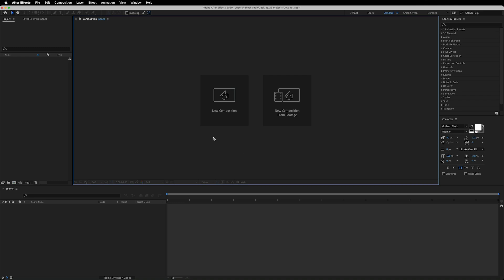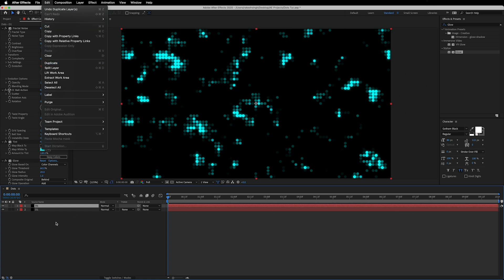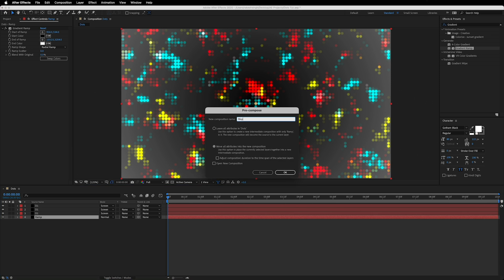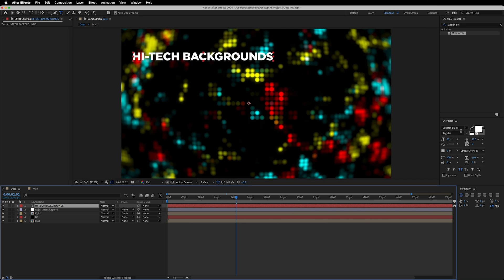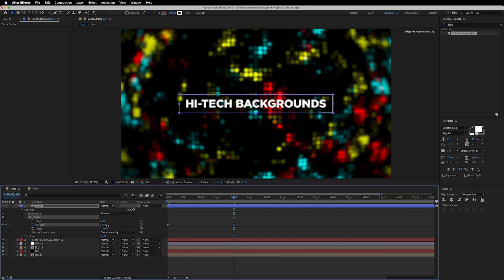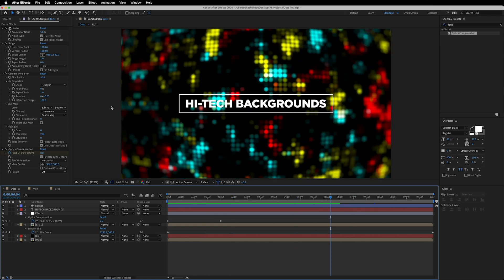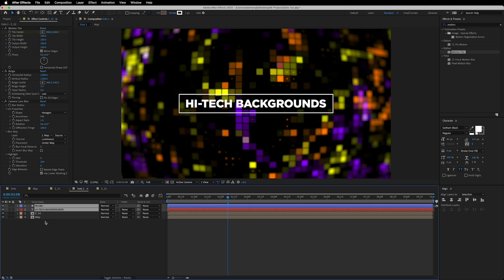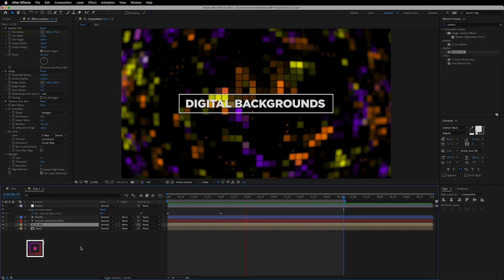Digital Backgrounds in After Effects | Tutorial #9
Hey everyone, welcome back to another brand new tutorial of after effects where we will see how we can create a very cool and unique high-tech/digital backgrounds inside After Effects without using any kind of third party plugins at all.

If you learn something new from the video then drop a comment below and if you found this tutorial worth watching, then please like the video, share and comment as much as you can and also SUBSCRIBE TO OUR CHANNEL to stay little creative.

Stick around and Enjoy the video. Happy Editing :)